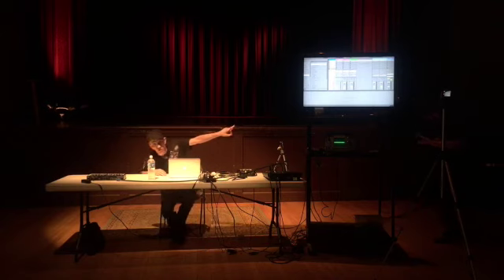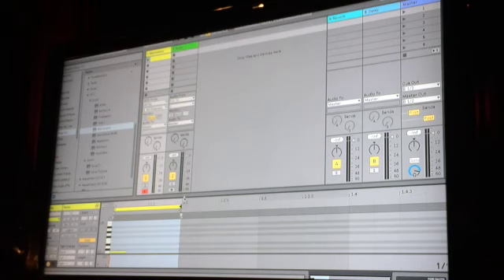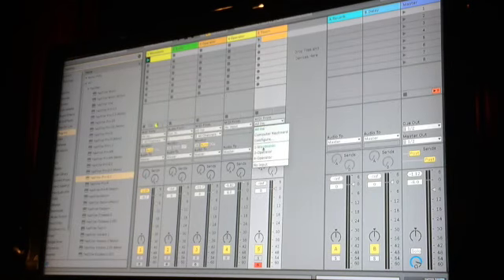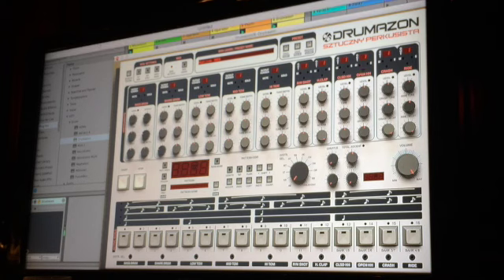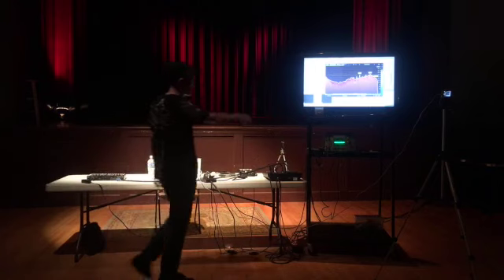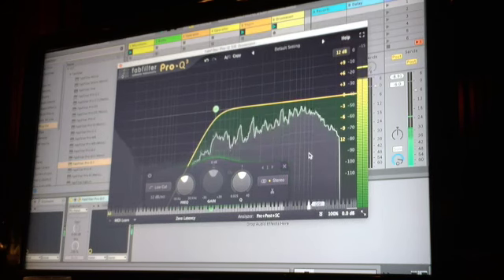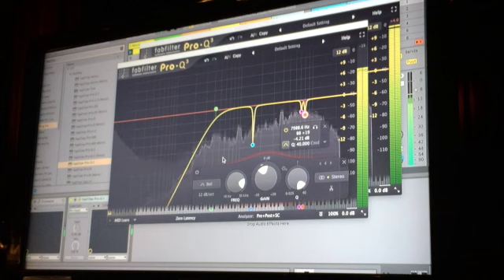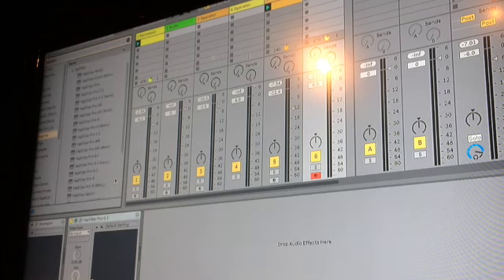Mark EG - EQ & the FabFilter Q3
Presentation by Mark EG at the Newbo Synth Group about production and EQ. He uses multiple plugins in Ableton, focusing primarily on the FabFilter Q3.